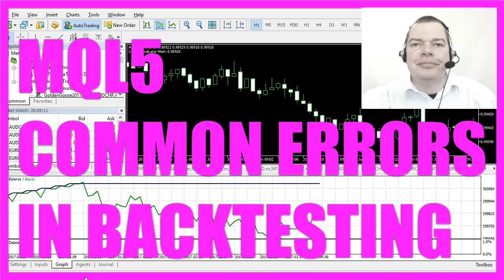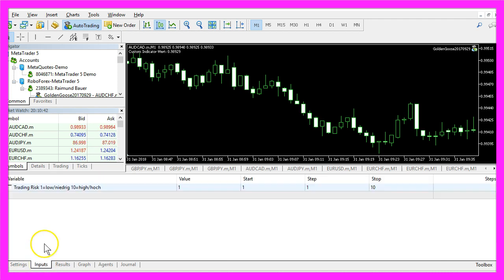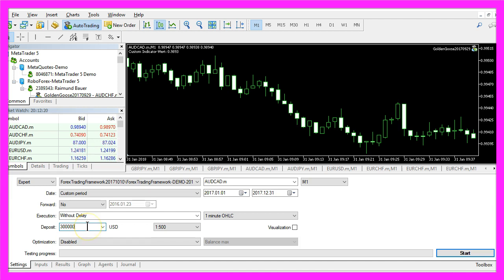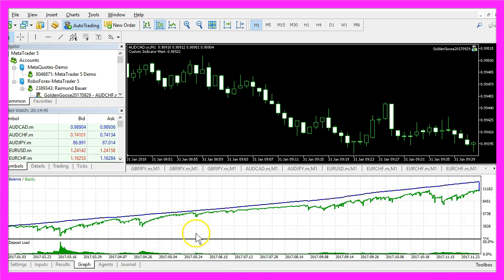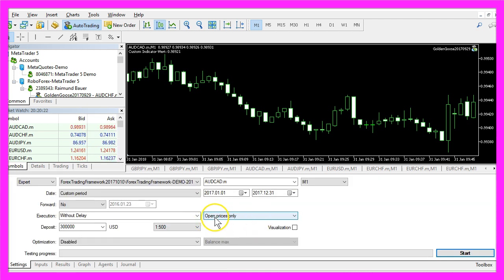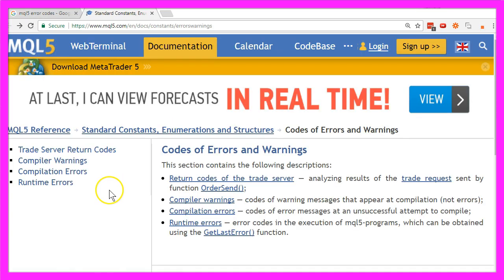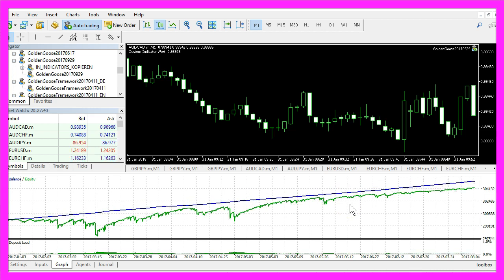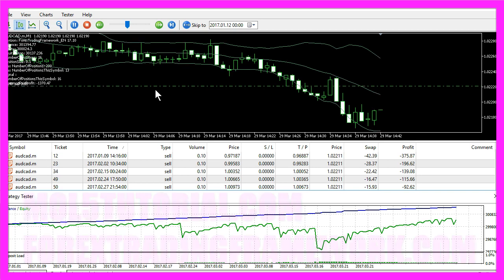MQL5 TUTORIAL - COMMON BACKTESTING ERRORS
With MQL5 for Metatrader5 you can create an automated trading system - but sometimes it doesn't work as expected! Find common Errors in Backtesting with your Expert Advisor and learn how to identify those errors in this 5 minute video...

Today I wanted to talk about a few things that might go wrong in your back testing process.
From time to time you will find that the back test doesn't create the results that you might have been expected, there are countless reasons for that, and in this video I wanted to go through a few very common reasons.
Here is a typical mail from a customer who wants to say that the Forex Trading Framework doesn't work as shown in the video. In this case we would have made 425 Dollars; we have traded the Forex Trading Framework.
If you click on the “Inputs” tab here you will find a user adjustable variable for the trading risk, the default setting is 1 and I will now change that to 10, start another test and this time we should see very different results. It will take a few more seconds until our test is finished, we are now in June and now our test is finished and with just one setting we changed the result to 7,720 Dollars profit, so if you see the “Inputs” tab, make sure that you adjust the values.
Another common problem would be an account size that is too low. Let's try 30 US Dollars. Now I start the test and it is finished immediately, we made a loss that was bigger than the account size.
Let's change it to 300 Dollars. This time we lost 259 Dollars and we have grounded the account within 19 days.
Let's try 3,000 US Dollars, it goes up first, this looks very promising and this time we turned a 3,000 Dollar account into a 7,720 Dollar profit but it was pure luck. This account size is far too small.
I prefer 100,000 US Dollar upwards. Most of the time I trade 300,000 Dollars now.
Something else that might influence your results is if you trade every tick open high low and close prices or open prices only.
Let's start this test and we made 7,720 Dollars again but it depends on the strategy you use, you might get very different results if you trade open prices only. Usually I would suggest to trade open high low and close prices.
Let's create a position size that can't be traded to cause an error and this time the graph is flat and we see lots of errors here in our “Journal” tab saying that we have tried to trade an invalid volume. If you see those kinds of errors in your journal just Google for MQL5 error codes and you will find the site with quotes of errors and warnings on mql5.com. Just click on the “Return Codes” and you will find a long list of things that might go wrong depending if your broker supports everything you do.
A common error is: invalid stops.
For example if your trailing stop or your stop-loss is too close.
We have caused the invalid volume error here, so let's go back to the correct version, recompile the code, start a new test and now it works again.
Okay, now you have seen a few very common errors that you might want to avoid for your own back testing and if you see something that doesn't work out as expected please make sure to click on the “Journal” tab and look for the course.
Let's set the visualization option here for the next test, it's always a good idea to spend some time to watch your trading system because that's when you really see if it works as you wanted it to work. You can also undock the lower part to see the graph here.
It's always a good idea to spend some time to check out if your trading system works as designed and now you know how you can find the most common errors in your back testing.